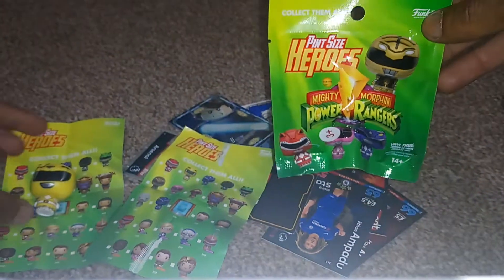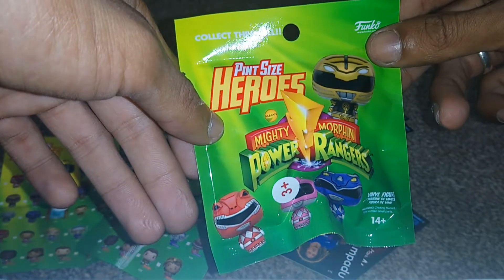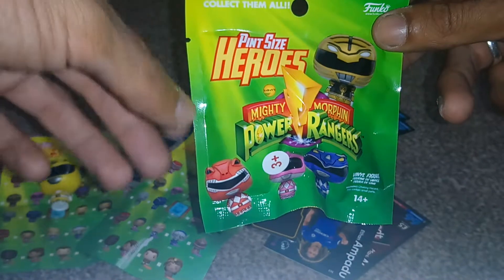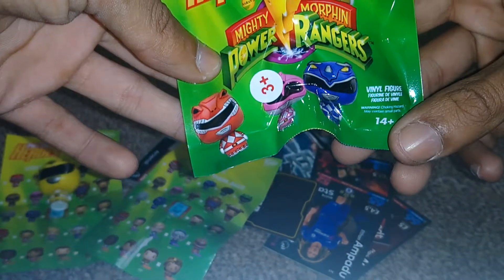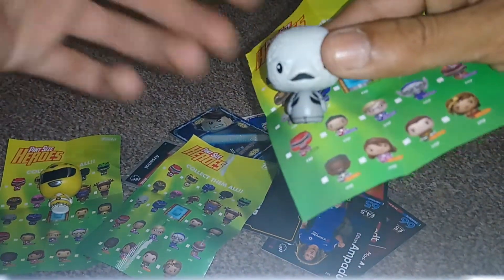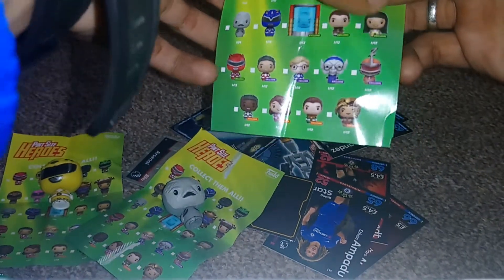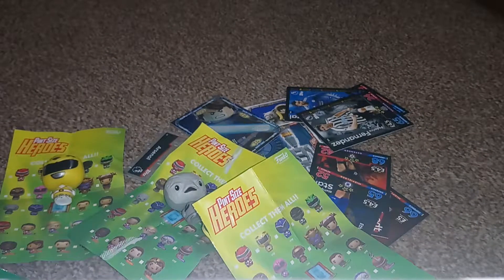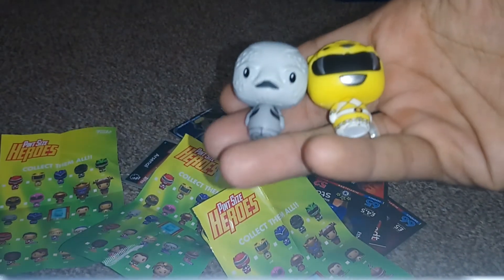Opening a PINT SIZE HEROES POWER RANGERS vinyl figure